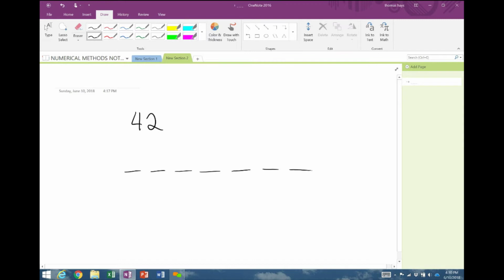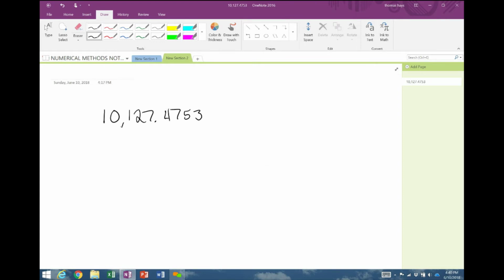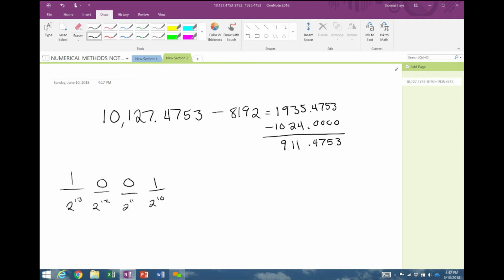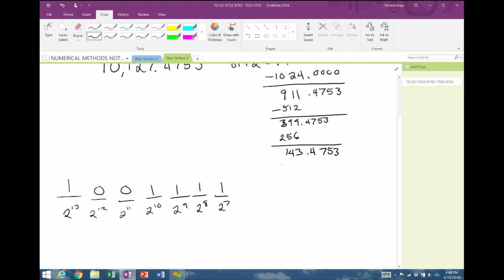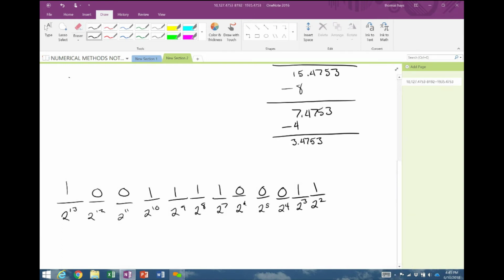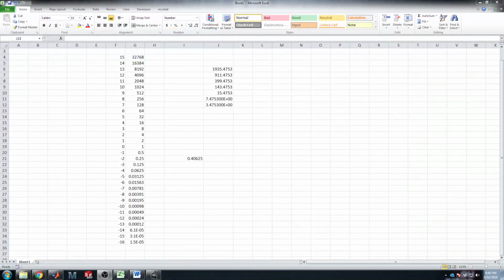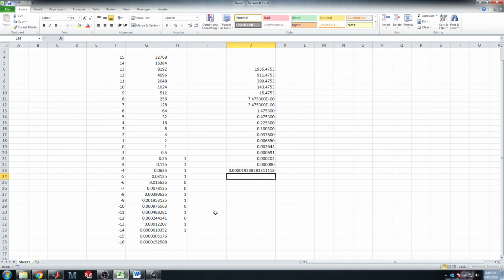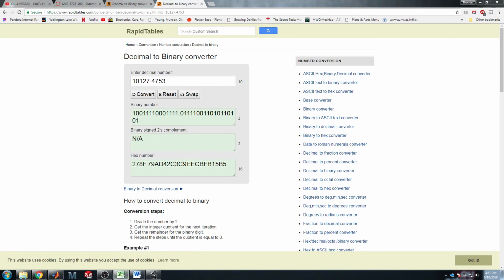EXAMPLE decimal to binary conversion